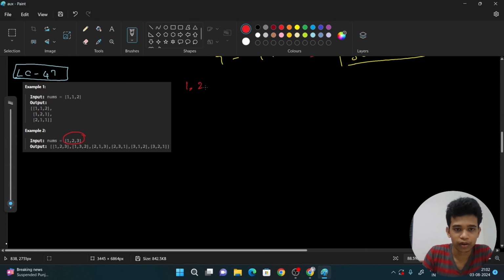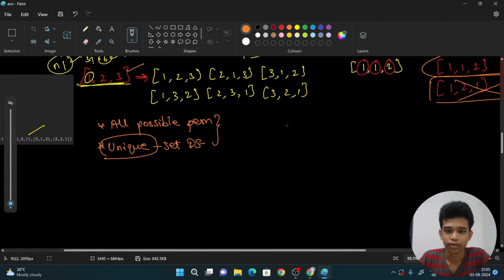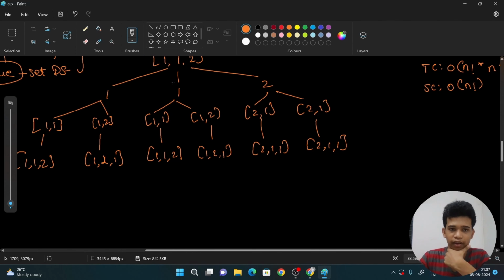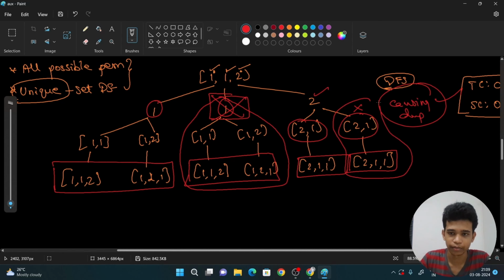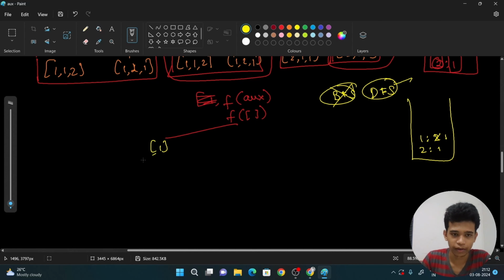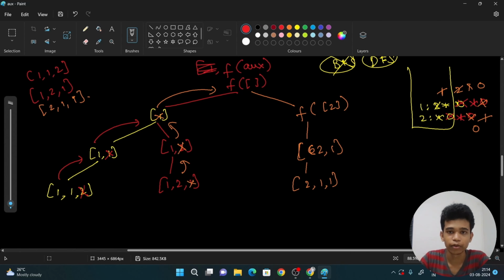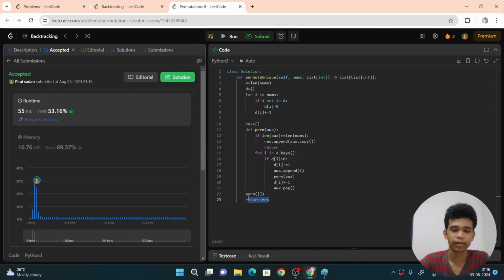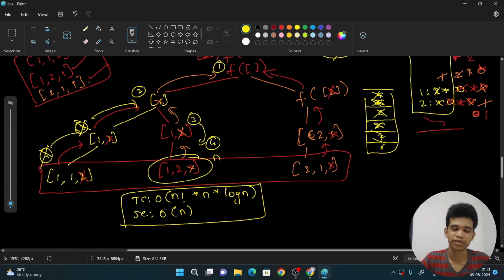Permutations II | Leetcode 47 | Approach + Code with explanation.